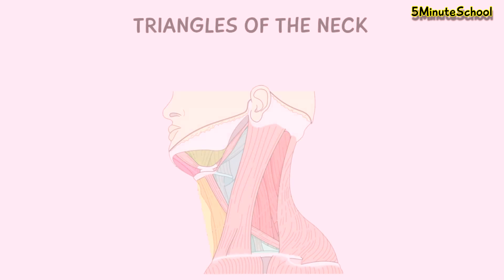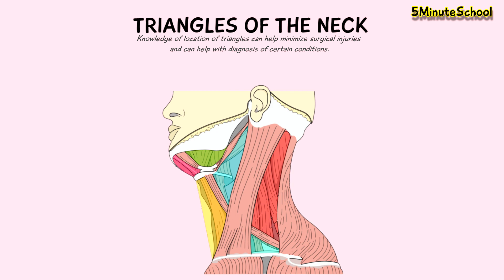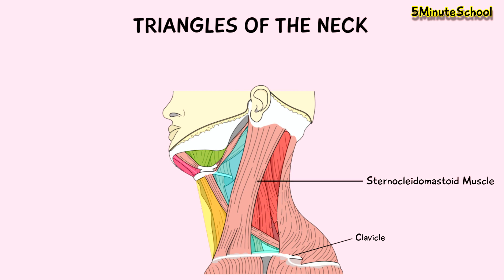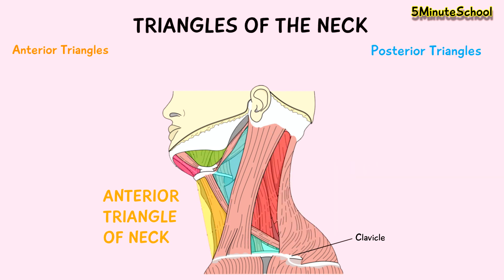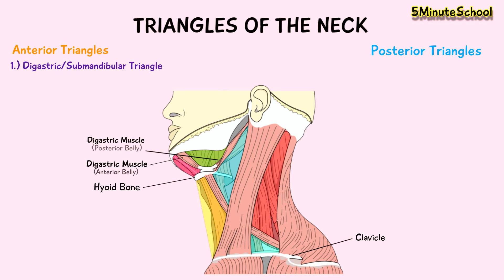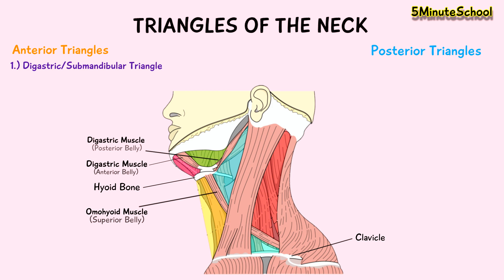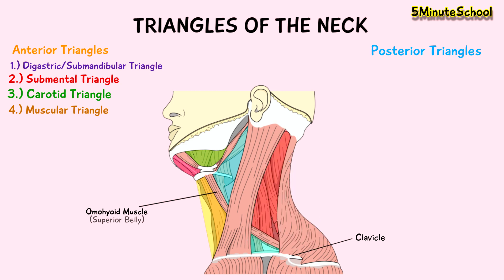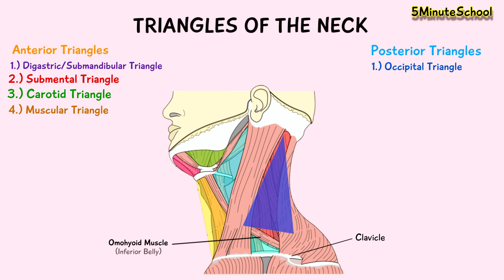TRIANGLES OF THE NECK ANATOMY MADE EASY - EXPLAINED in 3 MINUTES!! CERVICAL TRIANGLES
Here are some products that may help you:

Atlas of Head and Neck Anatomy by McMinn
Textbook of Head and Neck Anatomy

🏆My Goal🏆